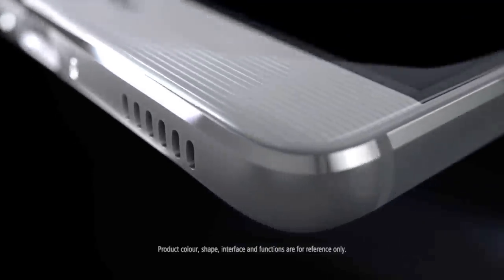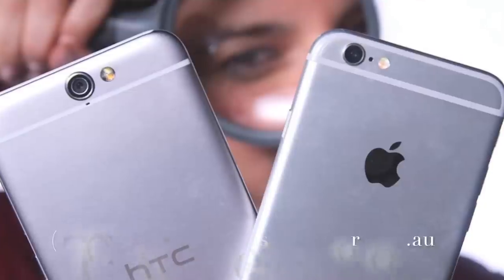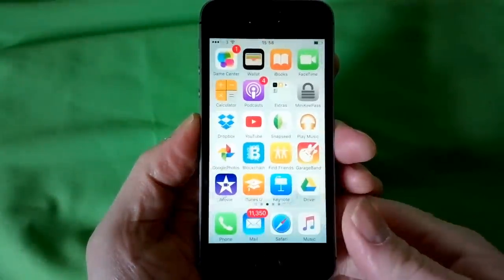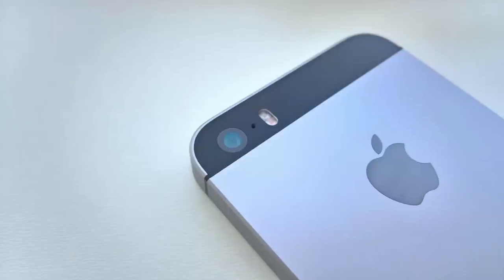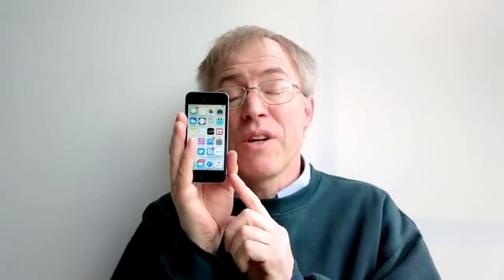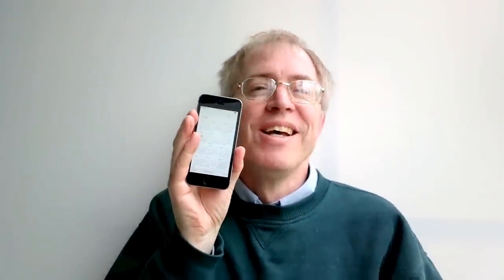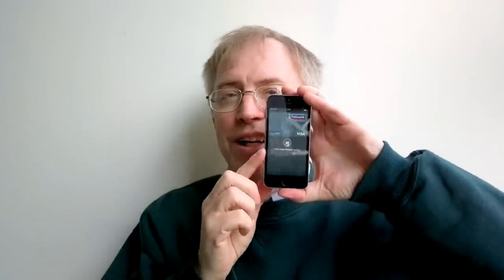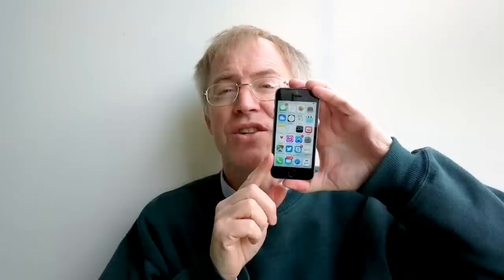The Phones Show 276 (Apple iPhone SE)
News of the Huawei P9 and my full assessment of the new Apple iPhone SE, the 'perfect iPhone'. With (ahem) caveats - of course!